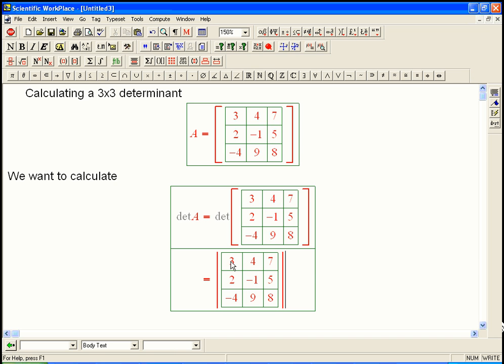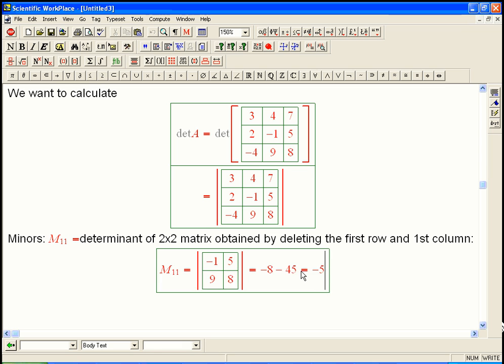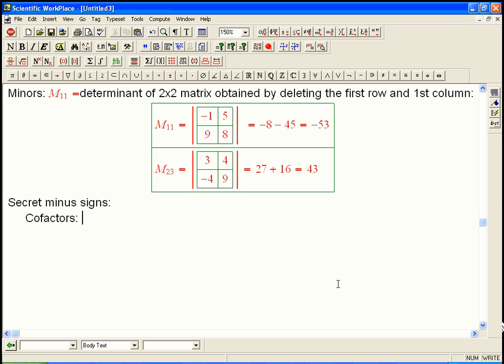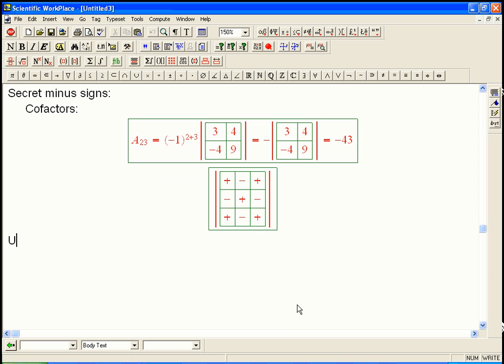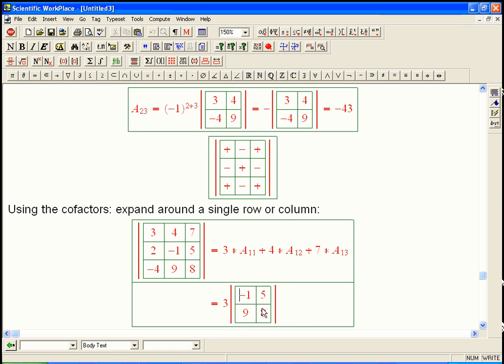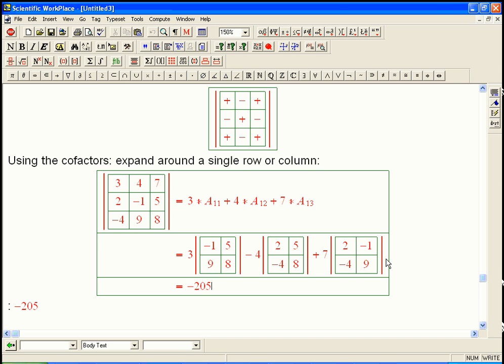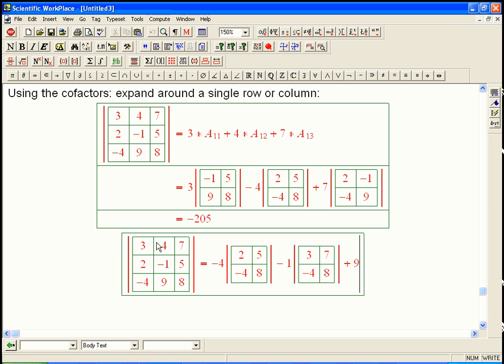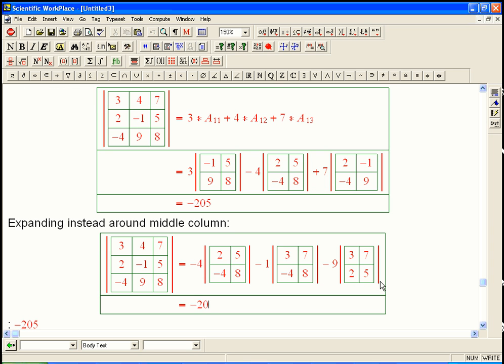determinant calculation: 3x3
Introduction to calculating determinants---a 3x3 example (using cofactors)